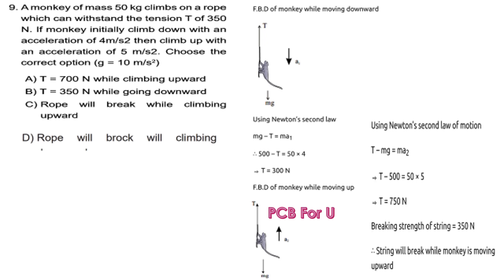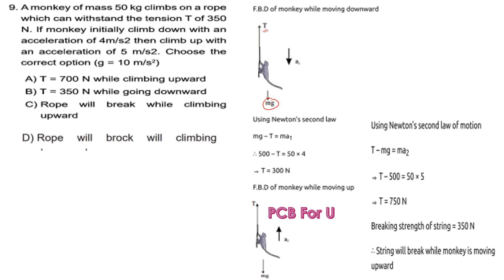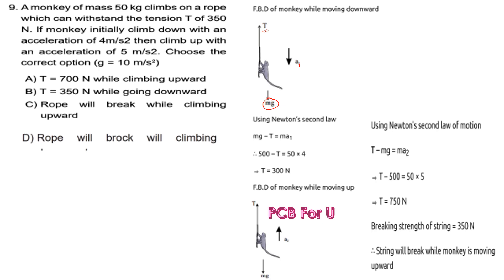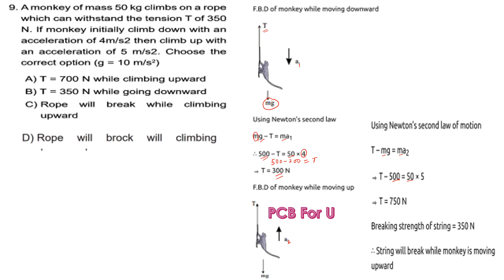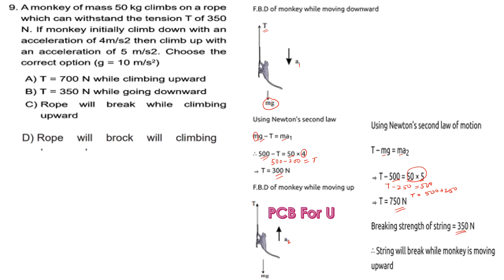A monkey of mass 50kg climbs on a rope which can withstand the tension T of 350N if monkey initially